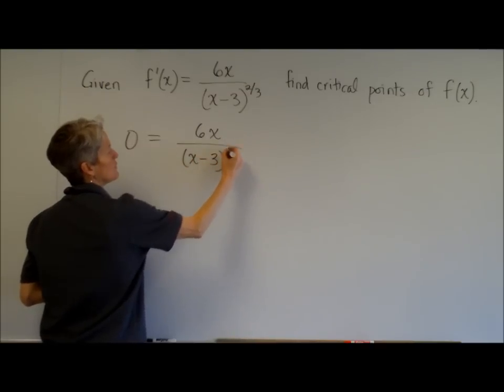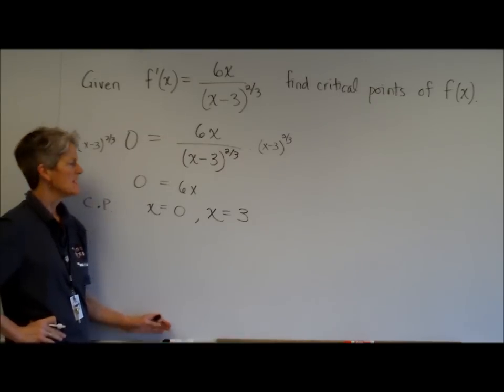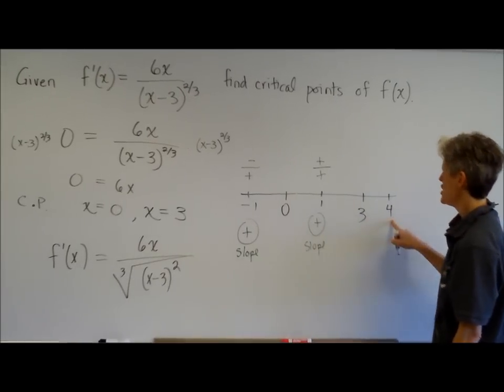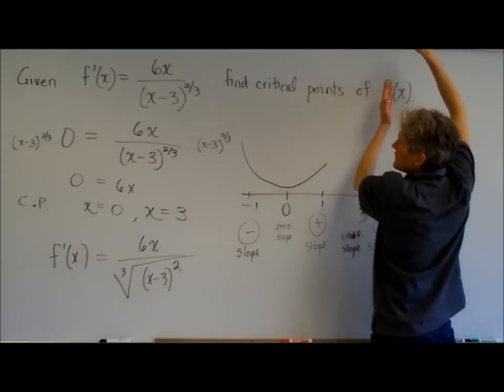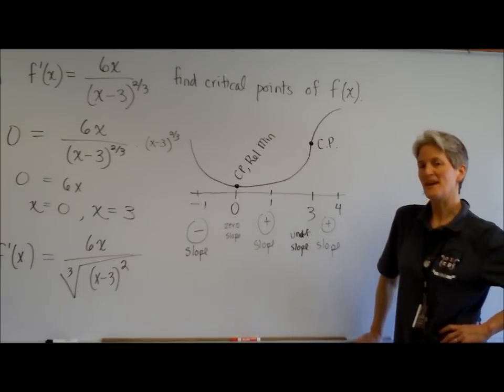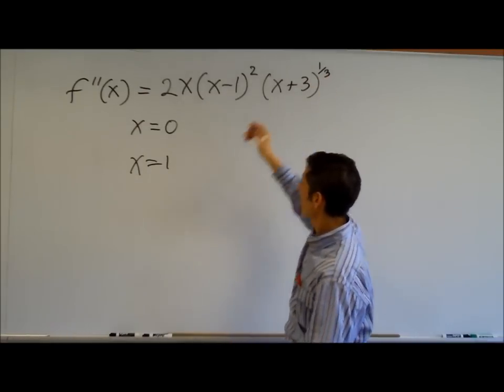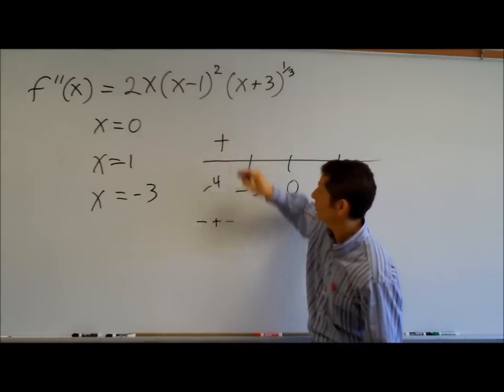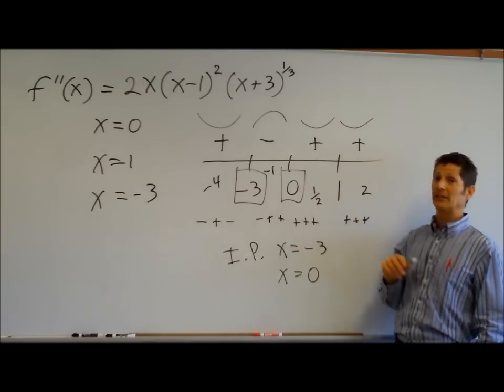Finding critical and inflection points from f'x and f''x